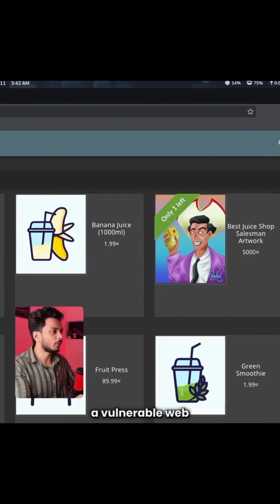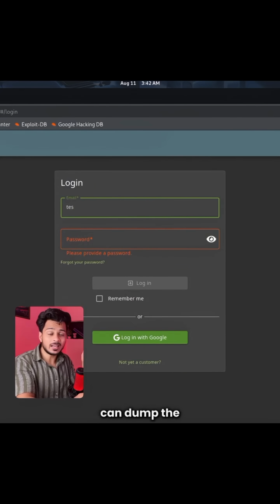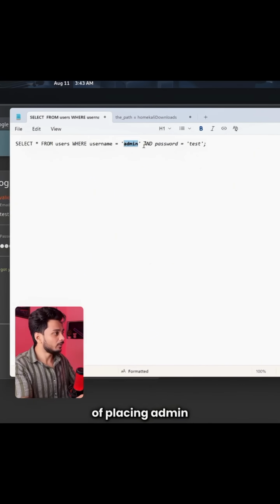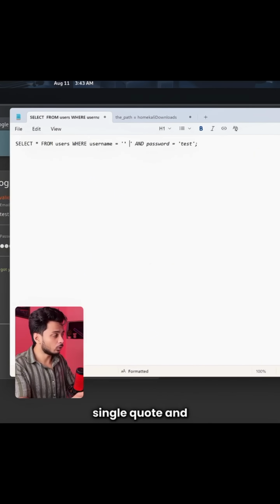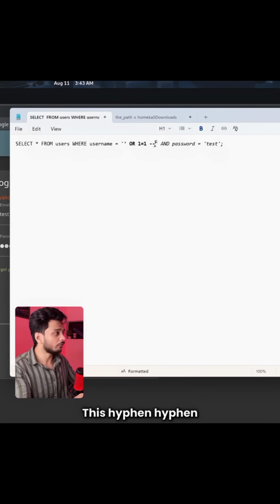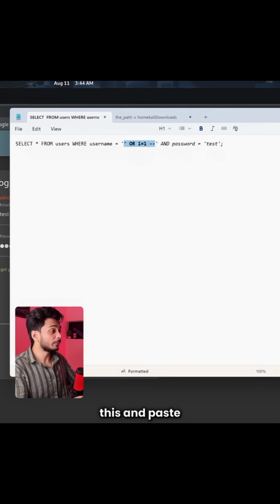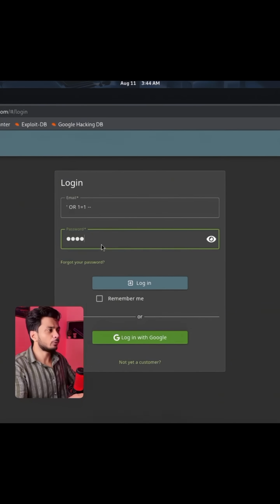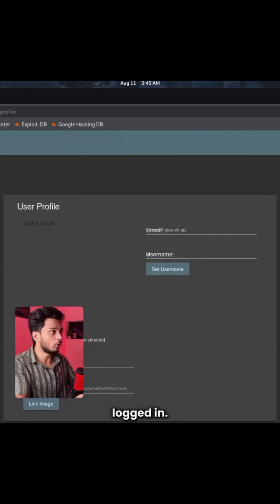Sql injection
Imagine logging in without knowing the username or password. The login page might look secure… But if it’s vulnerable to SQL Injection, it’s basically an all-access pass to hackers. With a single SQL Injection payload, a hacker can bypass the entire login process and walk right into your account. 🔓

AMSr Hub is your go-to source for mastering programming languages like C, C++, C#, Obj-C, R, Go, Java, Lua, Python, Ruby, Kotlin, Scala, Ardunio, HTML, XML, CSS, JavaScript, TypeScript, VBScript, PHP, Solidity, MATLAB, Haskell, Shell Script, SQL, NoSQL, CQL, GraphQL, PL/SQL, React Native, Node.js, Next.js, Express.js, Angular, React, Laravel, Flutter, Vue, Babel, Express, MySQL, PostgreSQL, MongoDB, Cassandra, Neo4j, Oracle, and more.

Our curated videos cater to all levels of expertise. Whether you're starting your coding journey or looking to expand your skills, AMSR Hub(Aryan Maurya) has you covered. From beginner tutorials to advanced techniques, we offer a diverse range of content to satisfy your tech cravings.